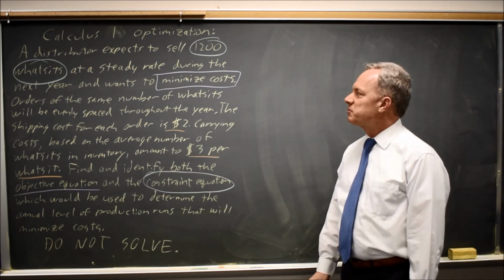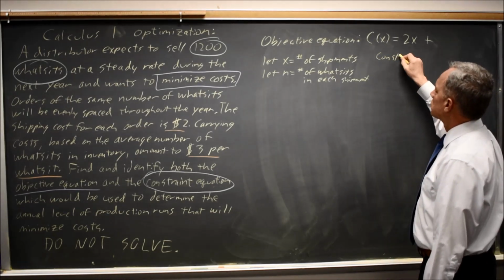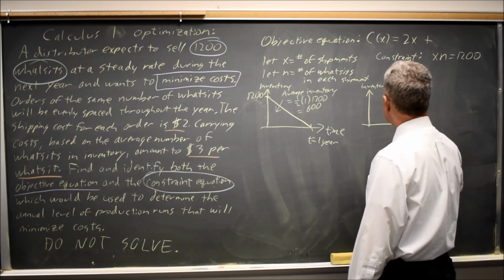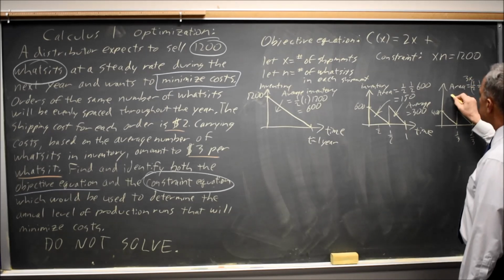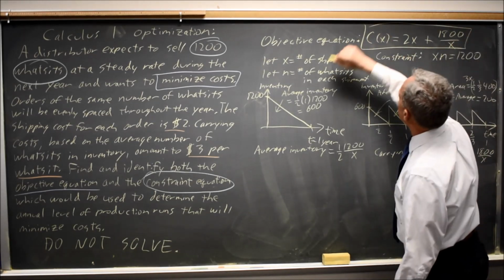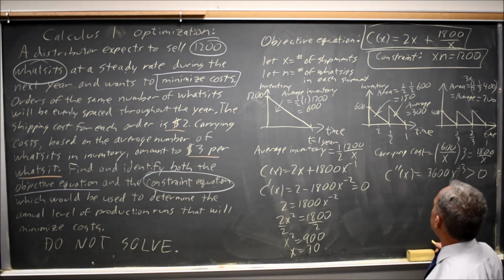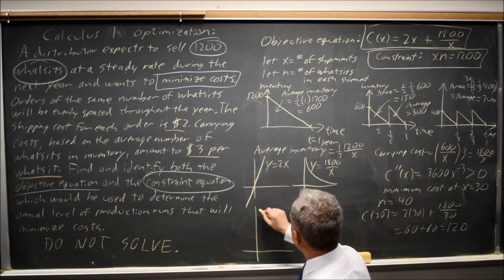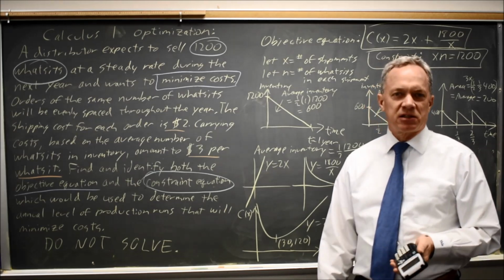NOT SAT Calculus 1 NOT SAT optimization